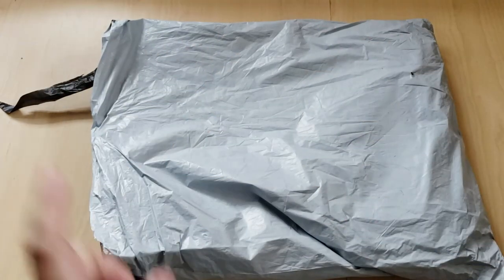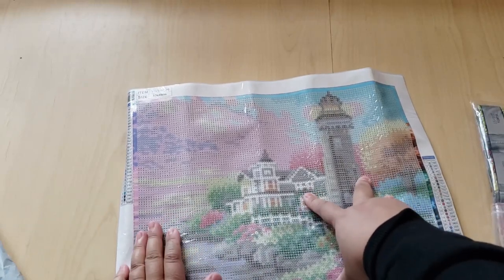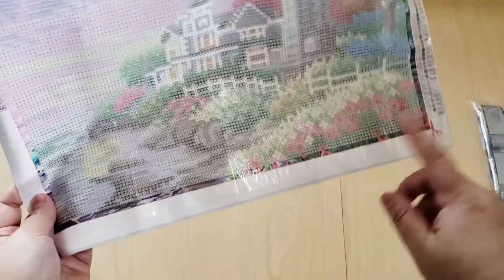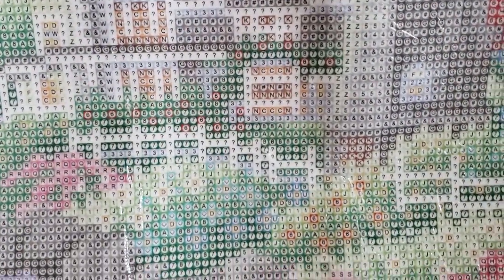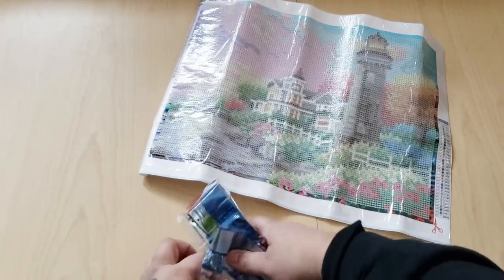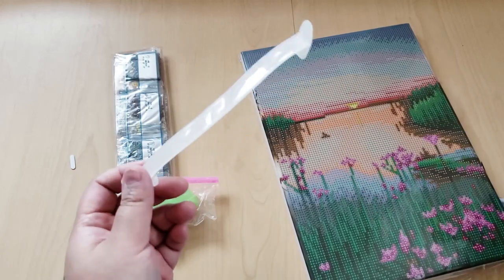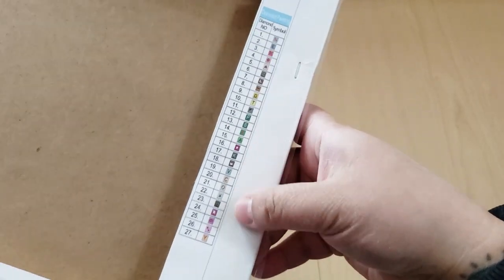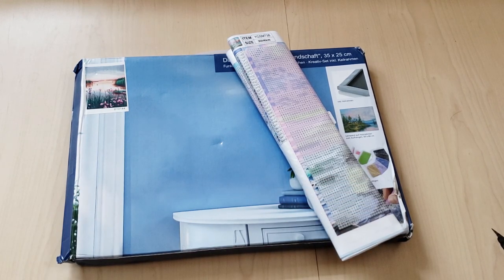Affordable Diamond Painting Unboxing | DIYChoose Diamond Art Kits